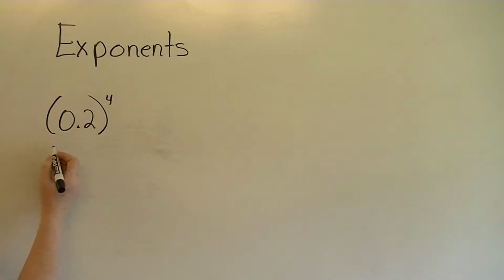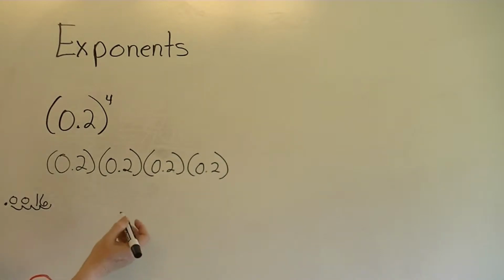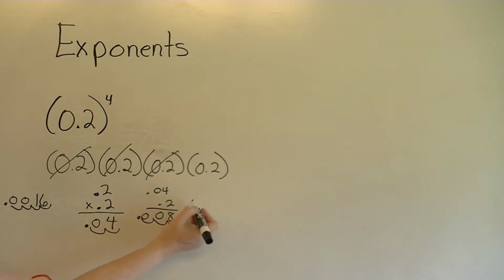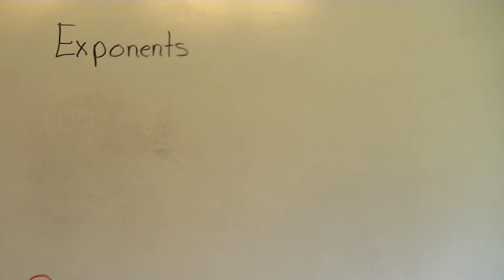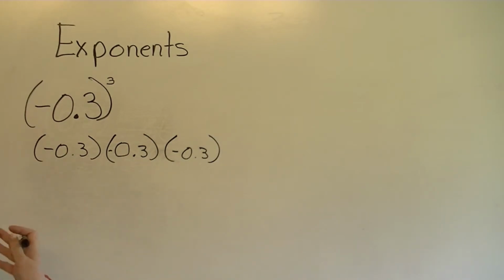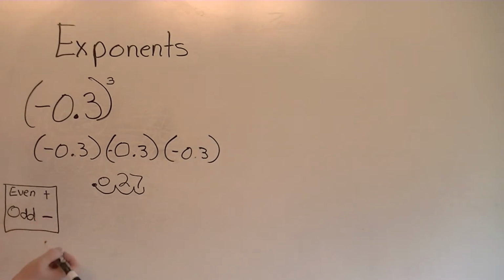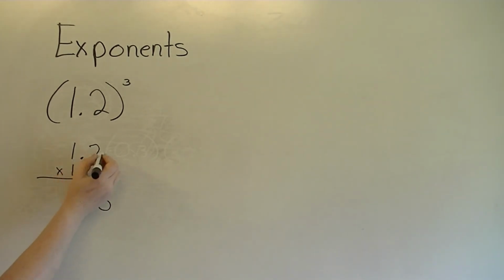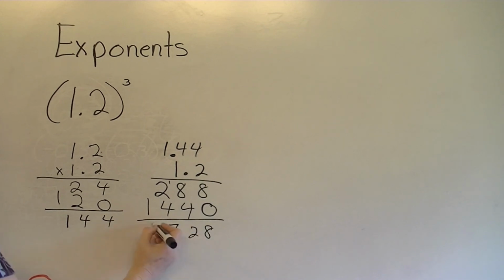Math Tutor Clips Exponents Part 2